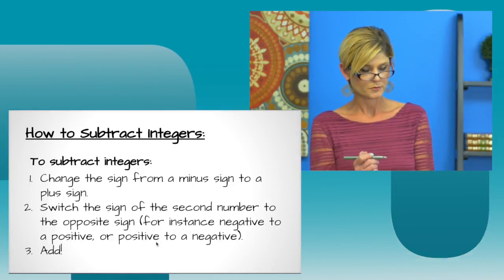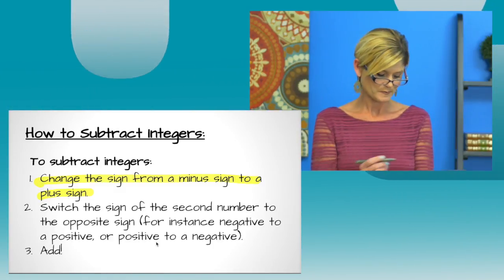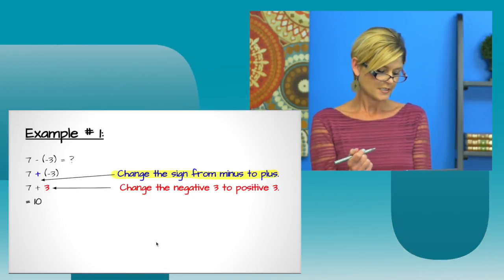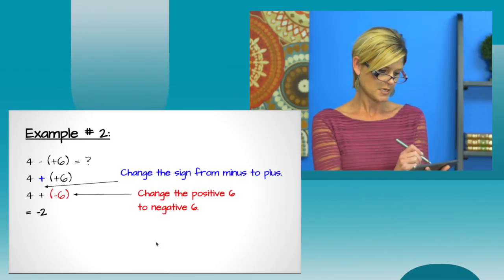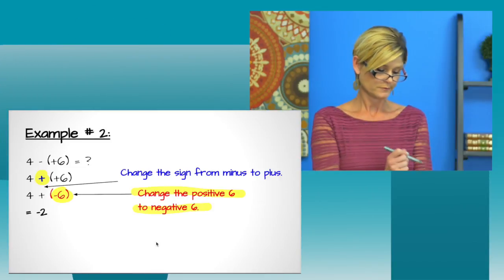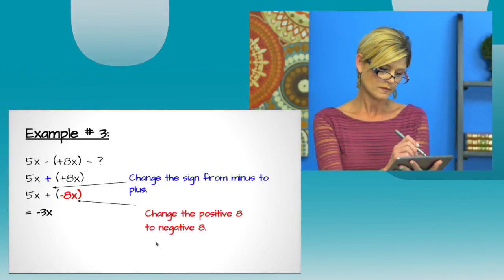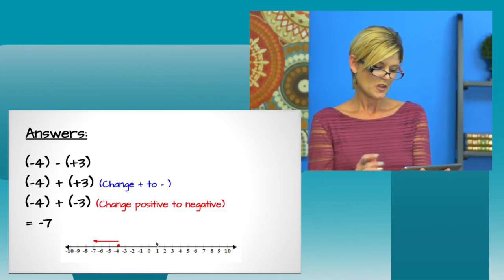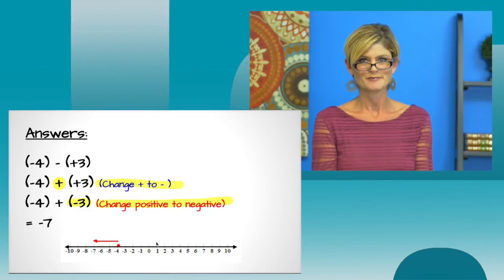Spring into Math 7 Chapter 1 Lesson 3